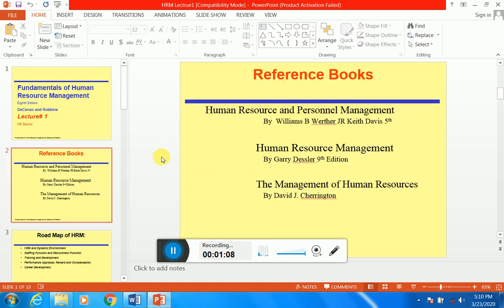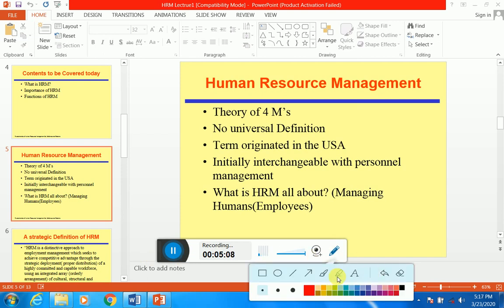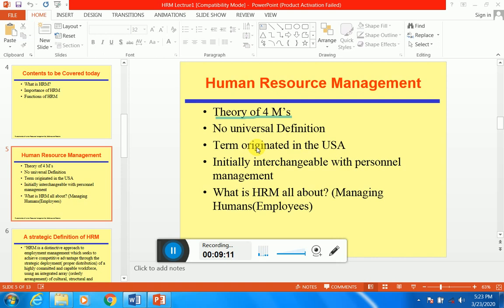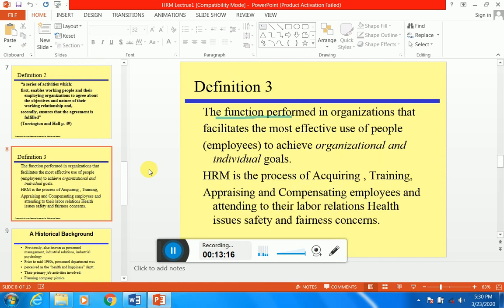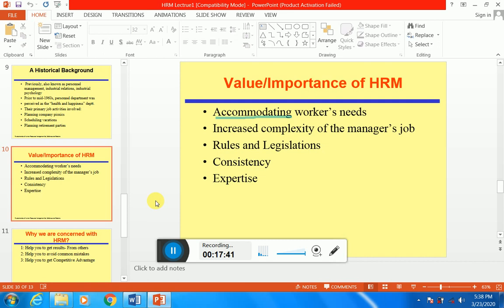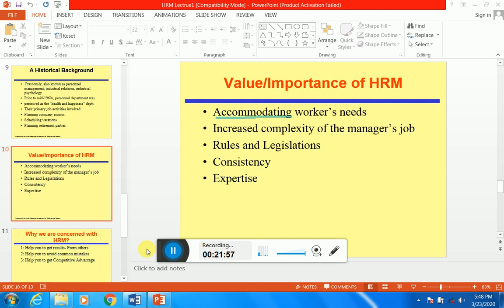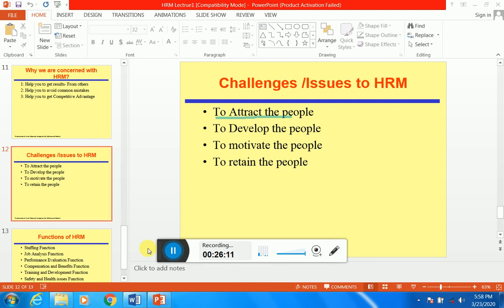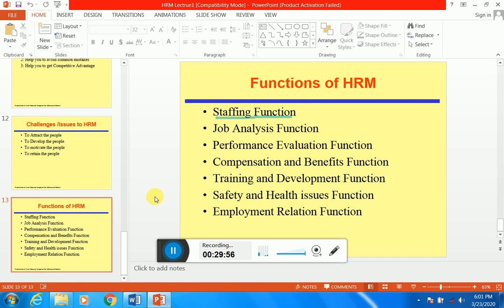Lecture 1 HRM Basic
Introduction and Importance of HRM. Issues of HRM